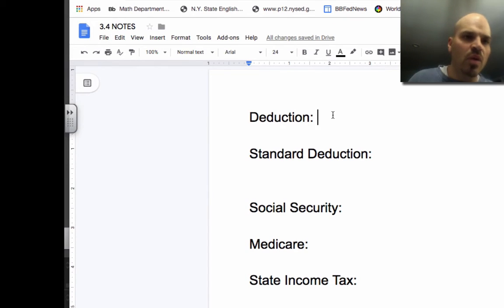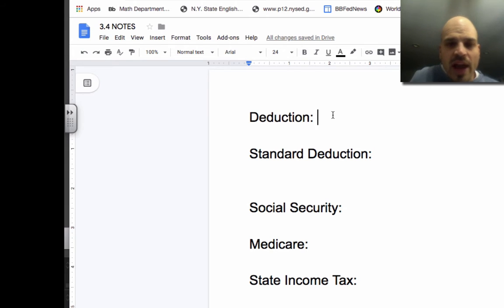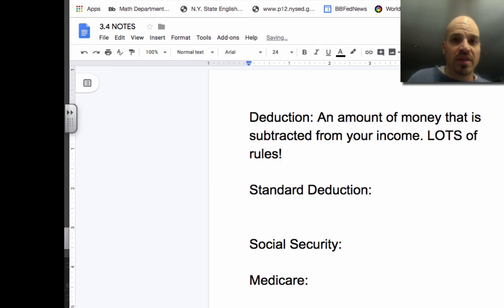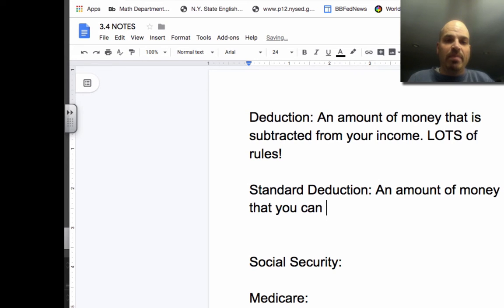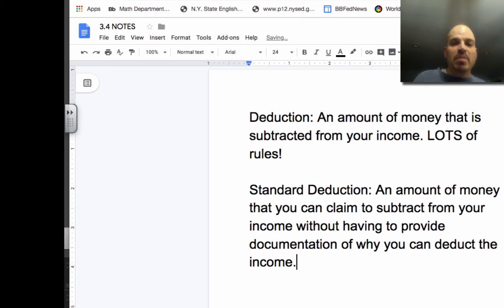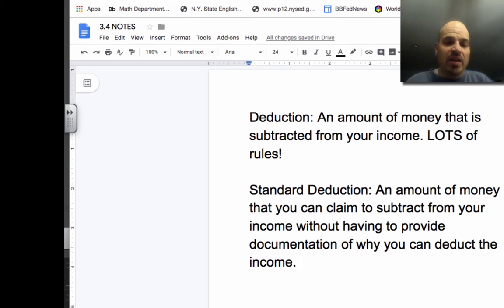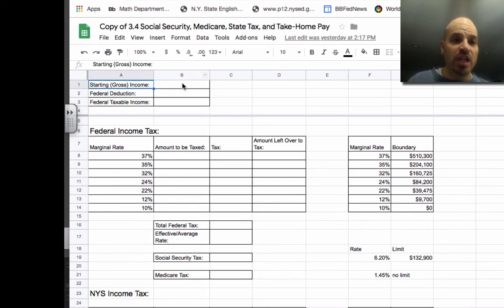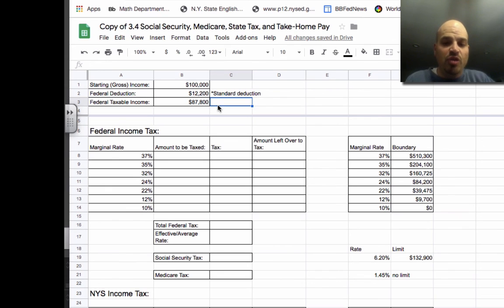3 4 video 1 better